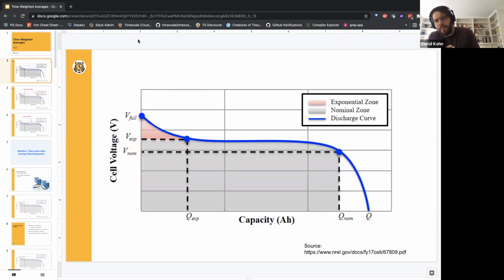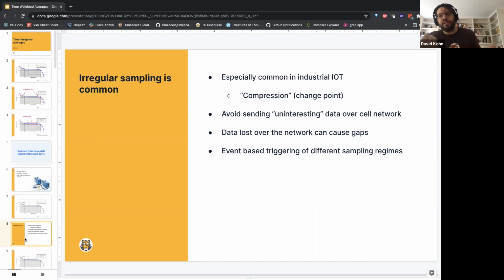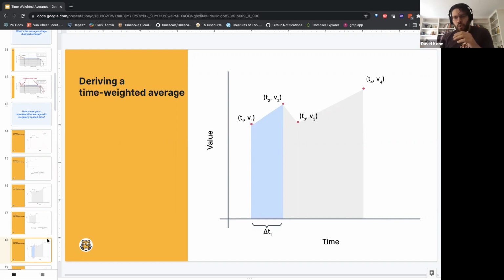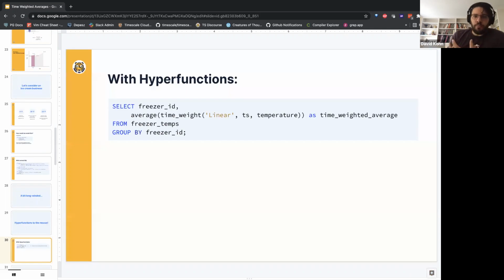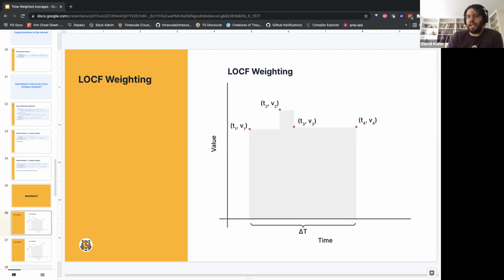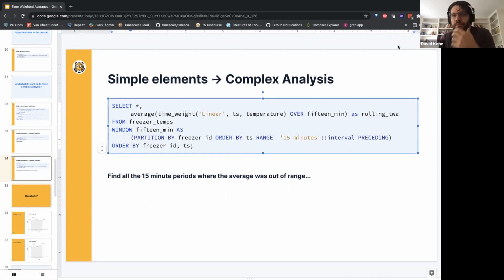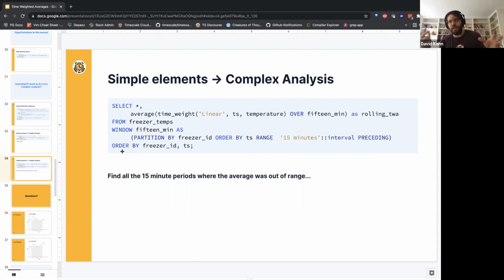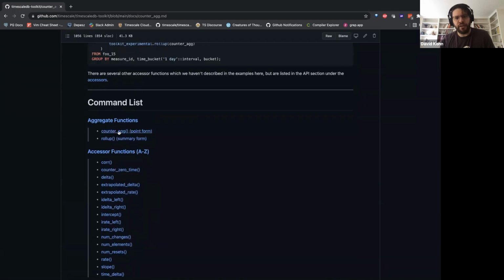Inside TimescaleDB | Time-weighted averages demo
📈Learn what time-weighted averages are, why they’re so powerful for data analysis, and how to use TimescaleDB hyperfunctions to calculate them faster – all using SQL.

In this demo and discussion session, TimescaleDB engineer David Kohn (@HarlemCavalier) explains the concept of time-weighted averages, how they’re calculated, how to use the time-weighted averages hyperfunctions in TimescaleDB, and some ideas for how you can use them to get a productivity boost for your projects, no matter the domain. He also answers questions from the audience of TimescaleDB engineers, clearing up common misconceptions and points of confusion.

📚 𝗖𝗵𝗮𝗽𝘁𝗲𝗿𝘀:
⏱ 0:00 ⇒ Introduction
⏱ 0:33 ⇒ Part 1: Why use time-weighted averages?
⏱ 6:00 ⇒ Part 2: Deriving a time-weighted average
⏱ 9:06 ⇒ Part 3: Calculating time-weighted averages in SQL
⏱ 14:06 ⇒ Part 4: Questions